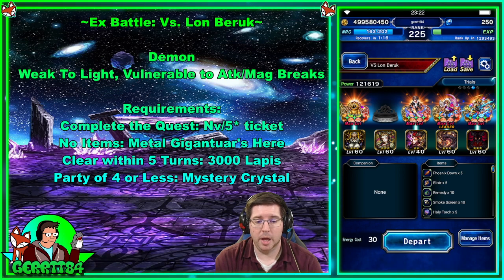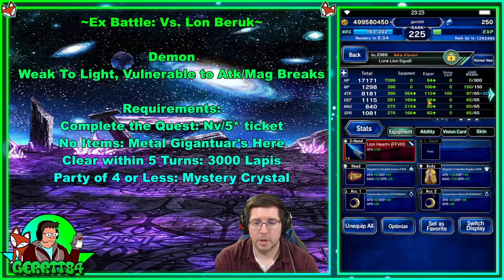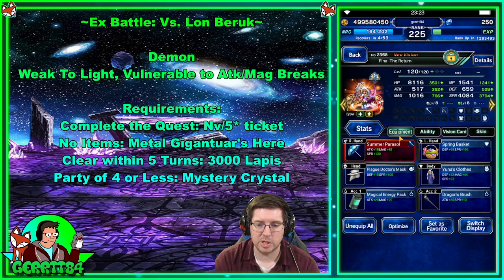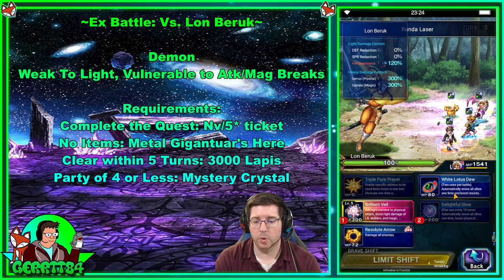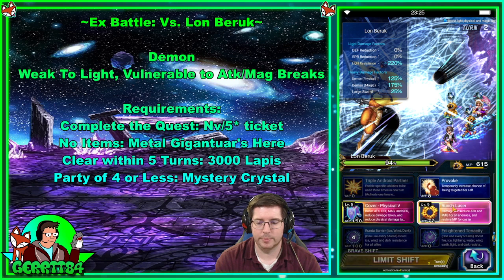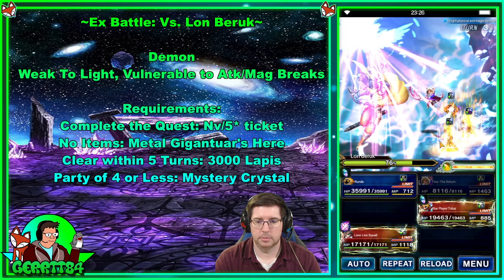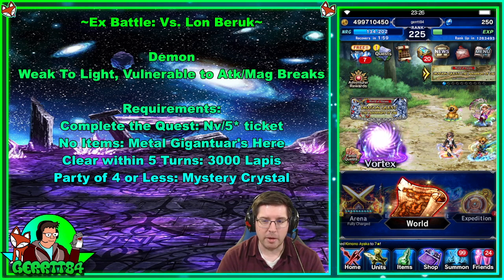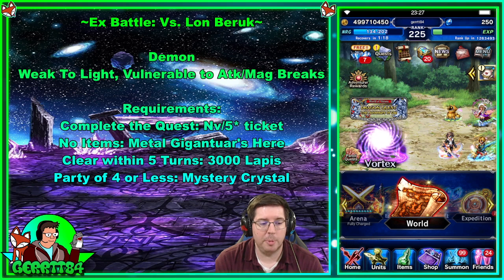FFBE - Vs. Lon Beruk - All Mission Clear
After getting interrupted during my stream as I was working this out, I came back and cleared it easily compared to the team I started with...using the boys.

They are just too good.

Not exactly budget, but gets it done on turn 3 so you can get all the rewards.